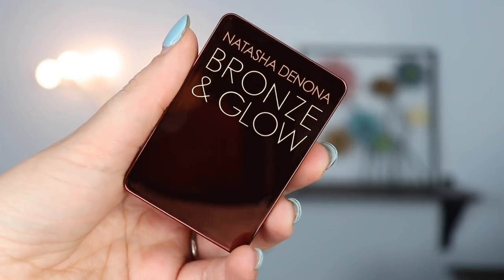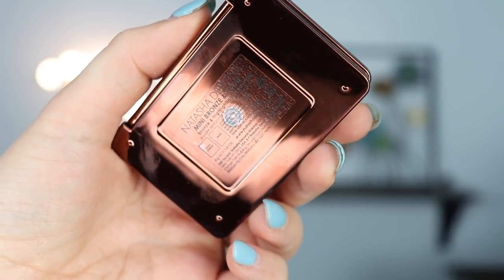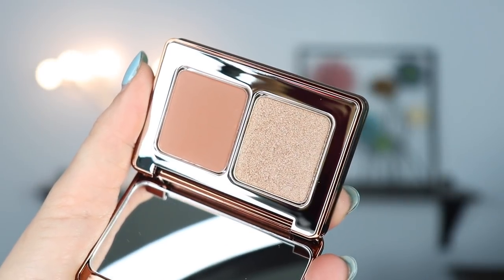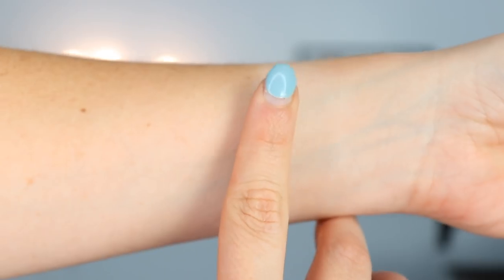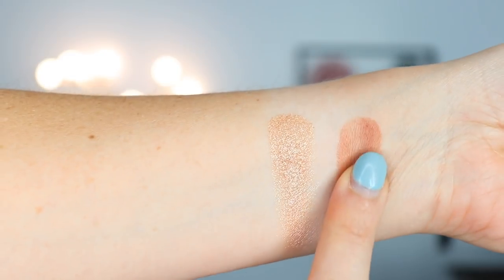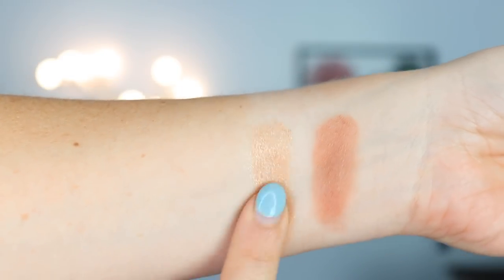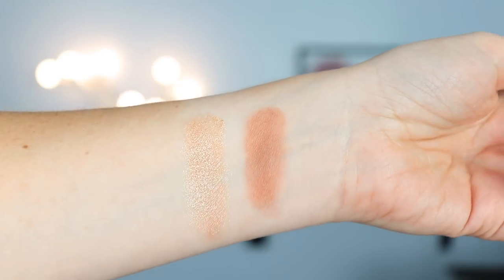Natasha Denona Mini Bronze & Glow Cheek Duo | Lets try it!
Hi guys, today I'm testing out the new Natasha Denona bronzer and glow cheek duo. Ive been curious about this ever since I saw it was coming out and managed to snag it as Sephora couple of days ago!

What I'm wearing:

Nars Radiant longwear foundation in Vallauris -
Too faced Born this way concealer in Porcelain -
Wet n wild loose setting powder
Rodial Glamobrow brow pen

Annette Obrestad
10620 Southern Highlands Parkway
Ste 110-23

Camera I use: